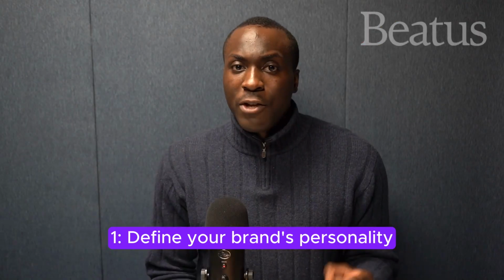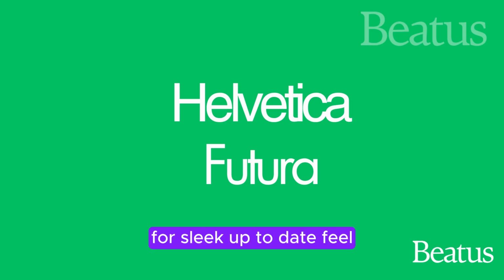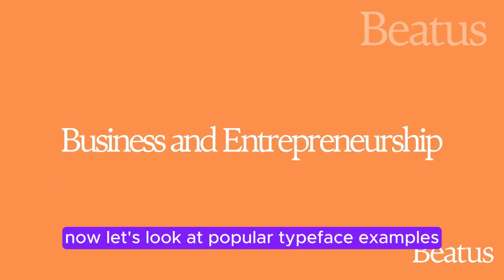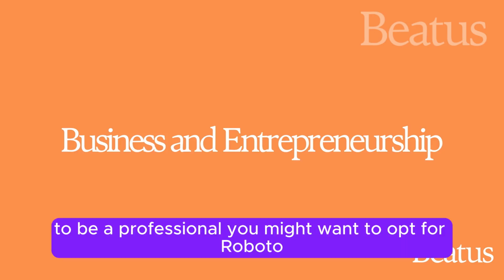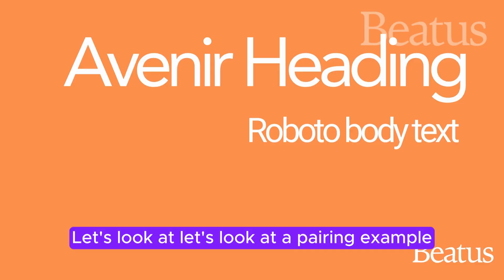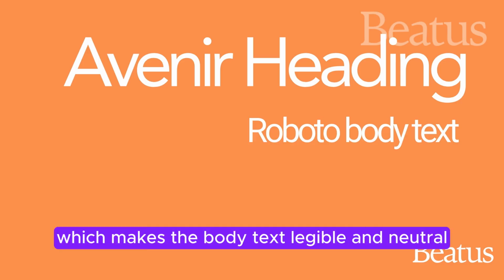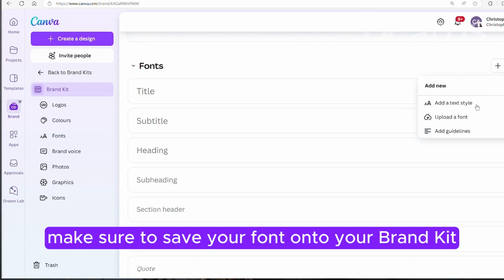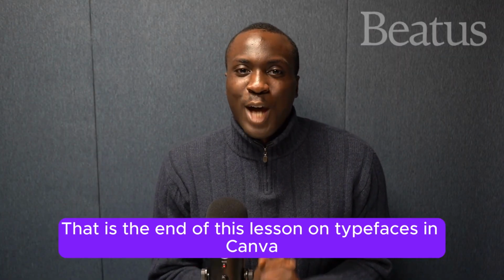Lesson 7: How to Build a World Class Brand with Canva - Typefaces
### **Mastering Typeface Selection for Your Canva Designs**

In this lesson, you’ll discover how to choose the perfect typefaces to bring your brand’s identity to life. Typeface selection is more than just picking a font—it’s about setting the tone, ensuring readability, and strengthening your overall visual identity. Alongside your logo, colour palette, and use of grids, typefaces form an essential piece of your branding puzzle, creating a cohesive, professional, and memorable presence for your audience.

### What is a typeface?

A **typeface** (or **font family**) is a design of [letters] [numbers] and other [symbols] to be used in printing or for electronic display

### **Why Typefaces Matter**

The typefaces you choose have a direct impact on how your brand is perceived. The right typeface can:

- **Set the tone** for your brand, whether professional, playful, elegant, or bold.
- **Reinforce consistency** across your designs, making your materials instantly recognizable.
- **Enhance readability**, ensuring your audience can engage with your content easily.

When combined, these elements ensure your brand communicates with clarity and style.

### **How to Choose the Right Typeface for Your Brand**

There are three different typefaces you will need - one for your headings (a heading typeface) and one for the main text (body) text
If you’re designing a wordmark logo, you’ll need to choose a typeface

How do we go about figuring this out?

### **1. Define Your Brand’s Personality**

Ask yourself what emotions and ideas you want your brand to convey. This will help guide your choice of typefaces:

- **Professional and Formal**: Choose **serif fonts** (e.g., Times New Roman, Garamond) for a classic, authoritative look.
- **Modern and Minimalist**: Use **sans-serif fonts** (e.g., Helvetica, Futura) for a sleek, up-to-date feel.
- **Friendly and Approachable**: Opt for **rounded fonts** (e.g., Poppins, Sofia Pro) or **handwritten styles** for a warm, welcoming vibe.
- **Bold and Impactful**: Use **display fonts** (e.g., Bebas Neue) to make your headlines stand out.

- Stick to two typefaces to maintain consistency and avoid clutter.

### **Popular Typeface Examples for Specific Niches**

Here’s how different niches might influence your typeface choices:

1. **Business and Entrepreneurship**
    - **Professional**: **Roboto**, **Merriweather**, **Avenir**.
    - Pairing Example: Use **Avenir** for headings (modern and clean) and **Roboto** for body text (legible and neutral).
2. **Creative and Design Brands**
    - **Playful**: **Pacifico**, **Raleway**, **Montserrat**.
    - Pairing Example: **Raleway** for headings (modern and elegant), paired with **Montserrat** for body text.
3. **Health and Wellness**
    - **Calm and Welcoming**: **Playfair Display**, **Open Sans**.
    - Pairing Example: Use **Playfair Display** for headings (elegant and inviting) and **Open Sans** for body text (clear and approachable).
4. **Educational Brands**
    - **Classic and Scholarly**: **Times New Roman**, **Baskerville**, **Georgia**.
    - Pairing Example: **Baskerville** for headings (authoritative and classic), with **Arial** for body text (neutral and readable).
5. **Fashion and Lifestyle**
    - **Luxurious and Stylish**: **Didot**, **Quicksand**, **Bodoni**.
    - Pairing Example: **Didot** for headings (sophisticated), paired with **Quicksand** for body text (modern and chic).
6. **Technology and Startups**
    - **Futuristic and Minimalist**: **Futura**, **Helvetica**, **Orbitron**.
    - Pairing Example: **Futura** for headings (clean and modern), paired with **Source Sans Pro** for body text.

### **2. Prioritize Readability**

- Make sure the typeface is **easy to read**, especially for long paragraphs. Use simpler fonts for body text.
- Avoid overusing decorative fonts—these are best for **headings** or **titles**.

### **3. Pairing Fonts**

- Use a combination of **two** complementary typefaces. For instance:
    - A **bold sans-serif** for headings and a **light serif** for body text.
    - A **script font** for accents (like quotes or section headings) paired with a **clean sans-serif** for the main content.